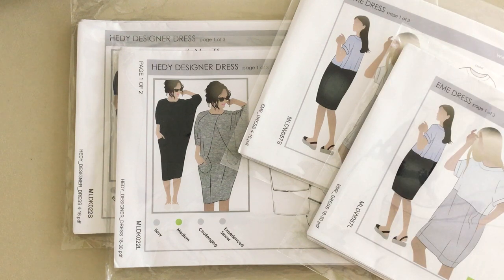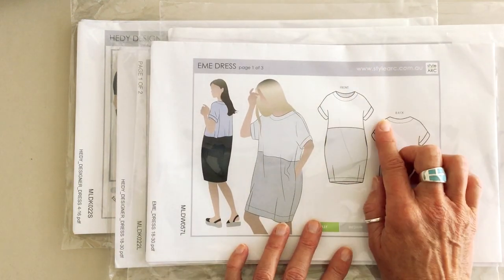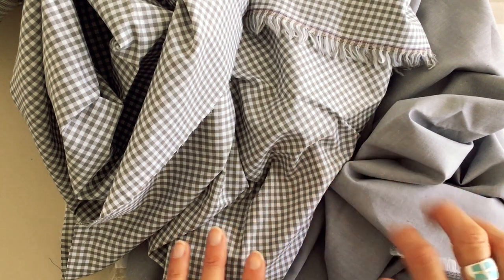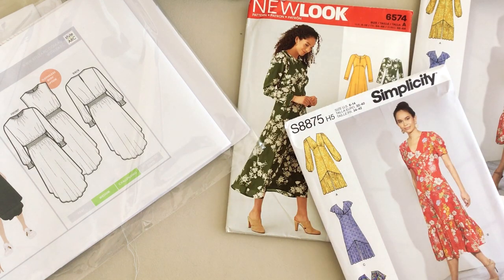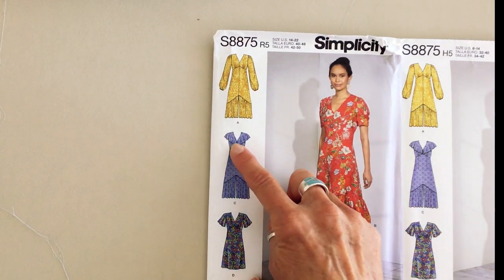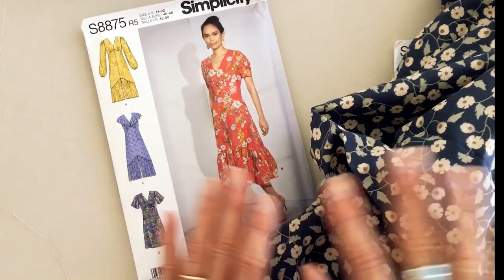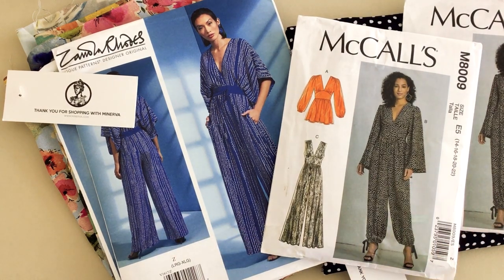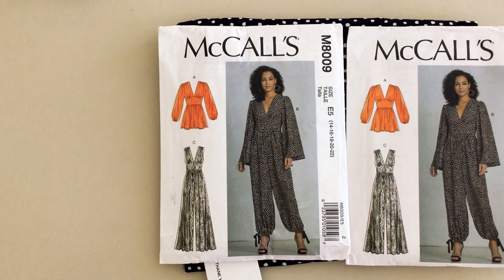Pattern Showcase all about sleeves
Today we have an exciting video that focuses all on sleeves and sleeve details, we will be looking at different patterns that boasts some great sleeve pattern for you try and challenge yourself to with some unique designs to try. Whether you are new or experienced at sewing, there will be something new for you in this video.

Joan is with us as she goes through her selection of patterns with some showstopper sleeve details, each one she has paired with fabric suggestions to get you started! Learn about the different sleeves and browse on Minerva for these fantastic patterns!